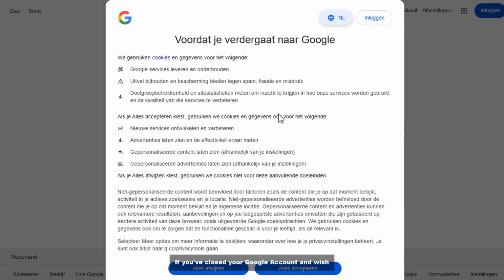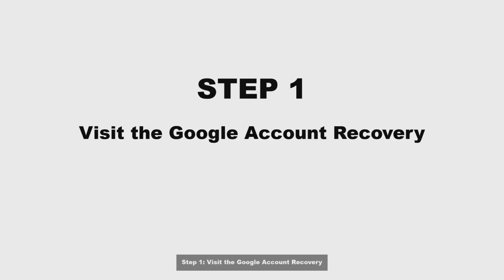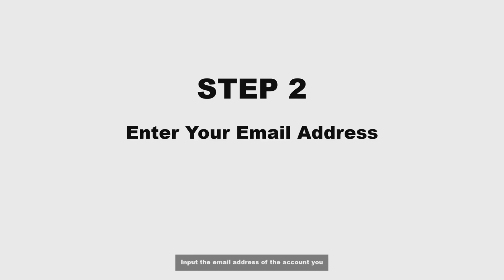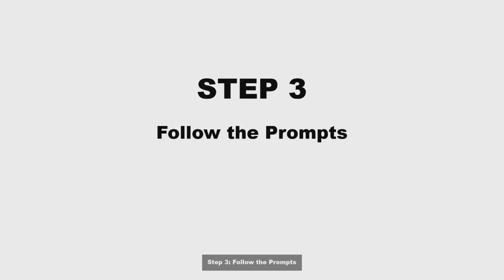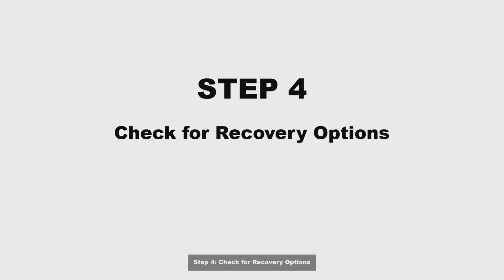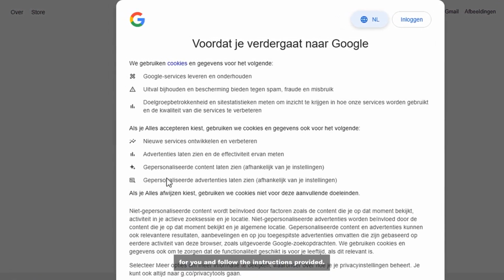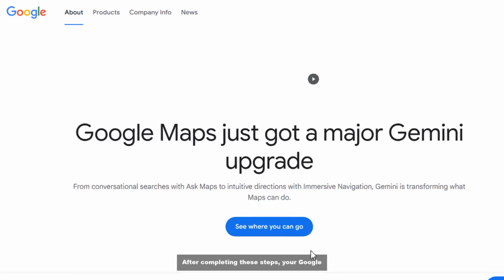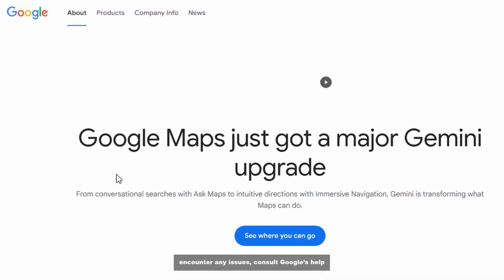How To Reopen A Closed Google Account Account 2026 (FULL TUTORIAL)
In this video, we provide a comprehensive guide on how to reopen a closed Google Account in 2026. If you've accidentally closed your account or need to regain access, this FULL TUTORIAL will walk you through the necessary steps.